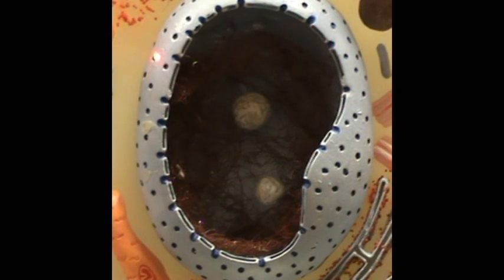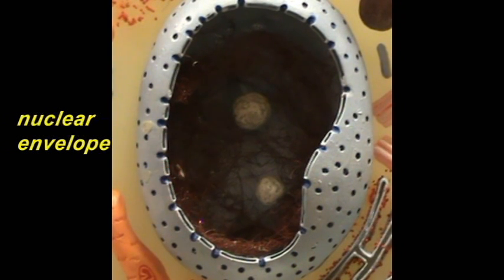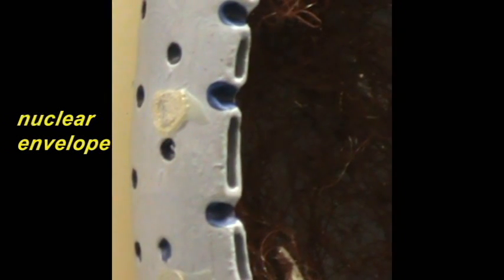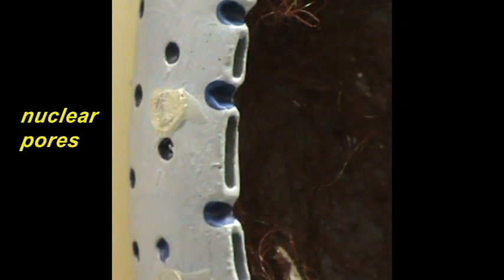New Cell Model - Cell Membrane & Nucleus.avi